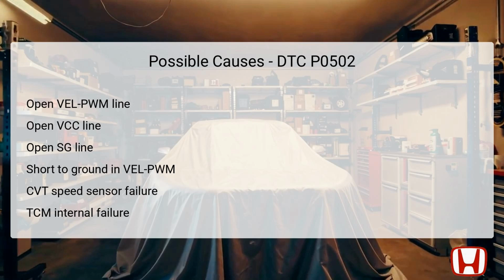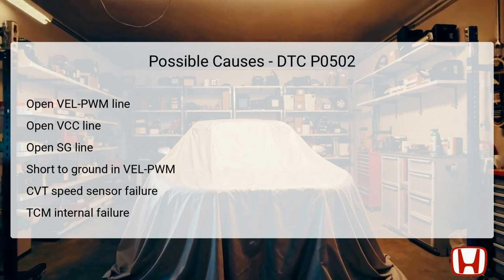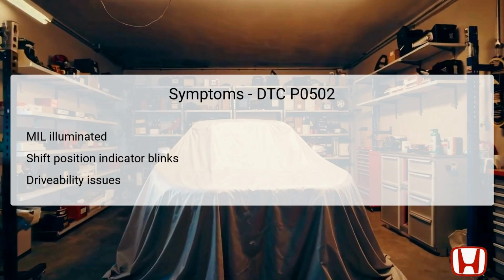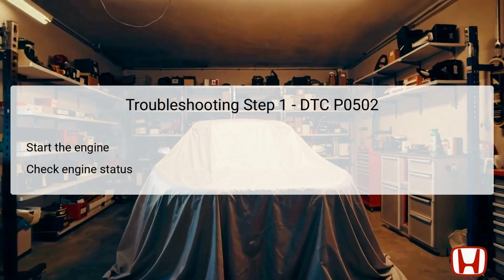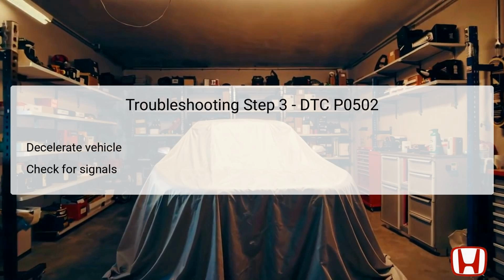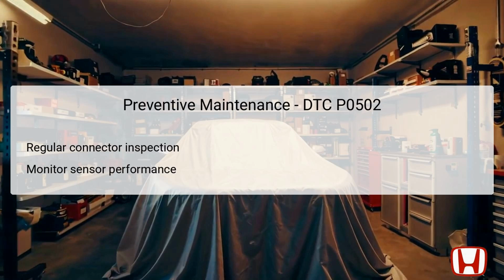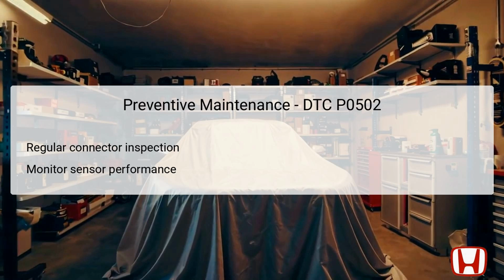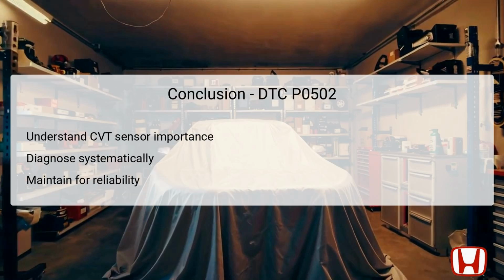DTC P0502: CVT Speed Sensor Circuit Open/Short - Honda Civic 2016-2021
Join the STEP Diagnostics early access list:
​ In this video, you'll learn about the DTC P0502, which indicates a malfunction in the CVT speed sensor circuit of Honda Civics (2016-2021). We'll cover the sensor's role in detecting vehicle speed, common causes for the error, symptoms to look out for, and detailed troubleshooting steps to diagnose and address the issue effectively. By the end, you'll be equipped with essential maintenance tips to prevent future problems.